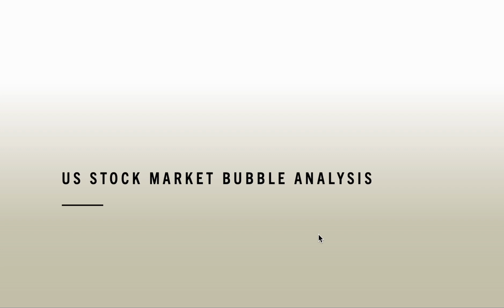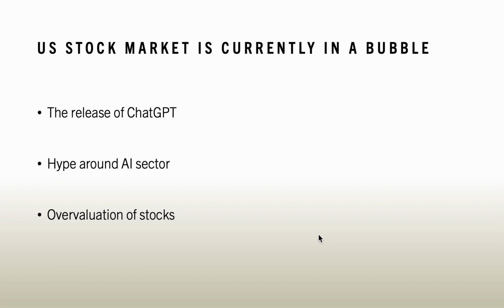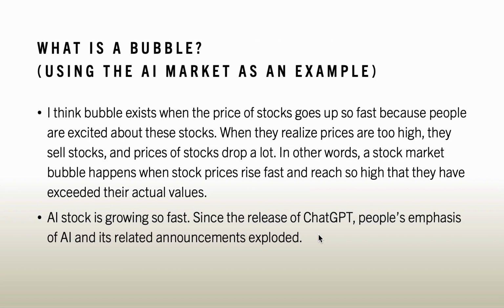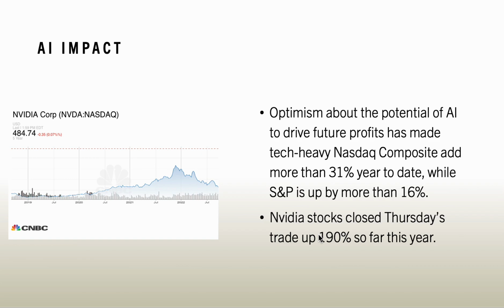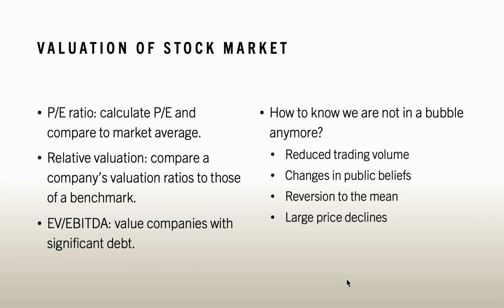HW1 US Stock Market Bubble